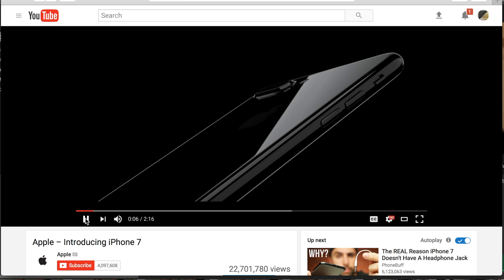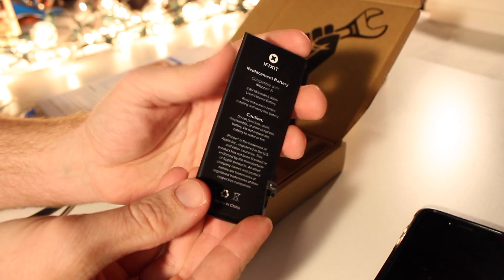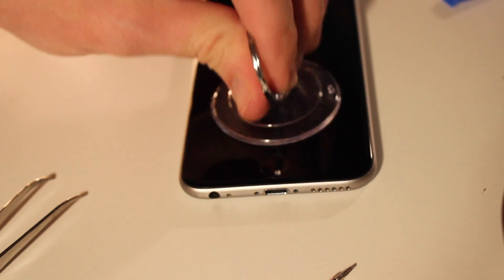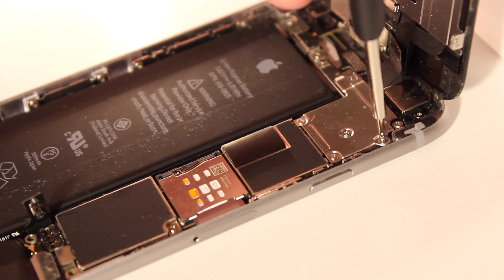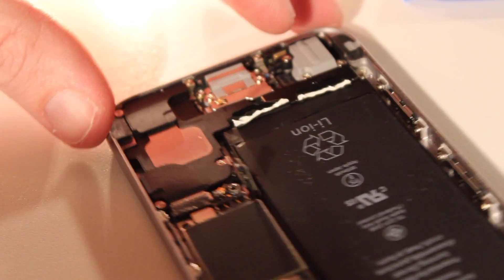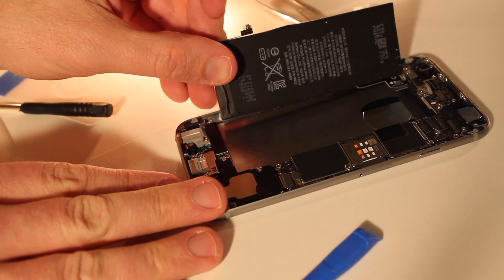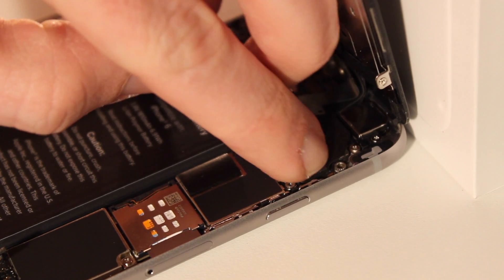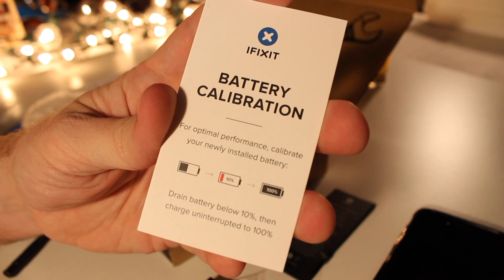How to Replace an iPhone 6 Battery (Using iFixit Kit)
I've been a loyal iPhone owner since the release of the very first one in 2007. I'm currently on the iPhone 6, and when Apple announced the iPhone 7 back in September 2016, I wasn't super-compelled to upgrade. My 2-year old iPhone 6 still takes great pictures & video,  feels snappy, and arguably stands toe-to-toe with the iPhone 7 from a technology standpoint. The only issue I have with my iPhone 6 is its poor battery performance that has gotten worse and worse over the last several months. This is not an issue with the iPhone 6 per se, but rather a reality of charging and draining the phone's lithium-ion battery over the years. It has reached the point where my phone can't even make it through until lunchtime without needing to be charged - and I charge my phone every night!

So what is one to do?

The obvious answer is to replace my iPhone's battery, but Apple doesn't make it easy for consumers to change out the batteries on their own iPhones. Luckily, the good folks at iFixit sell replacement batteries and kits to help you crack open your iPhone. With very little technical knowledge on the inter-workings of mobile and zero experience working on electronics, I decided buy iFixit's $40 iPhone 6 battery replacement kit. I'm not going to give you the detailed step-by-step instructions on how to replace your iPhone's battery, but rather show you how easy it can be with some courage and iFixit's easy-to-use kit.

So does this work?

Yes - my iPhone is holding a charge like it did on day one. I'm often heading to bed with still 30-40% charge left on my phone. Since I use my phone all day long for work emails, phone calls, social networking and streaming videos,  finishing the day at 30% feels like a small victory. My only hang up is that I can no longer turn on my iPhone's LED light next to the camera. It look like I didn't re-connect something properly. Slight user error 😊.

With proper preparation, some concentrate, and of course the right tools - Yes. Make sure you're doing this in a clean, clear area in your home. Have a printed copy of iFixit's step-by-step instructions for the battery replacement with you. They do an awesome job of walking you through every detail. Keep track of all the screws that you're removing from your iPhone. I highly recommend using some fine tweezers to handle the screws and a little magnetic parts tray to make sure you don't lose them.

Since I was filming this whole process, replacing the battery took me longer than iFixit's suggested 15-45 minutes, but now that I have one of these under my belt, I'm pretty confident I could pull it off again in 15 minutes.

Let me know if you have any questions about the battery removal and installation. I'll answer what I can but you might have better luck asking the team at iFixit on Facebook or Twitter.